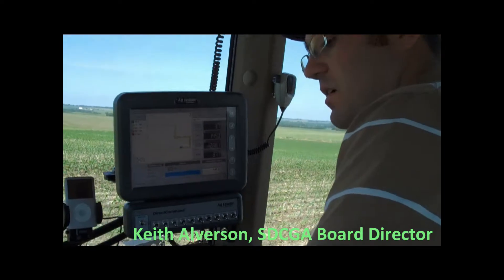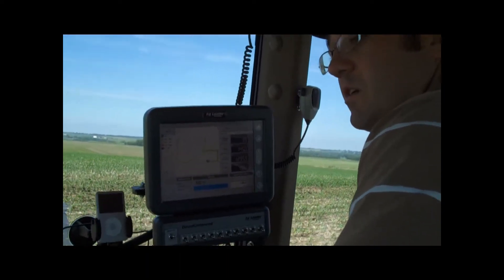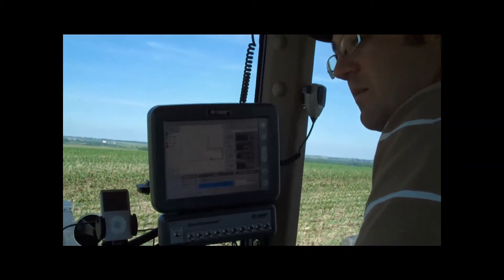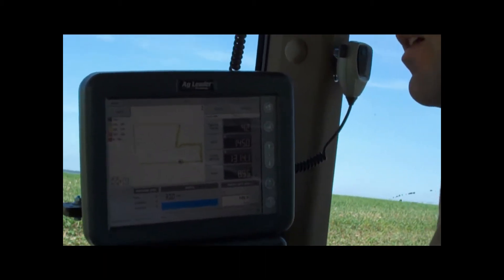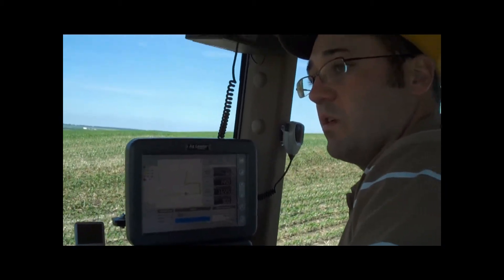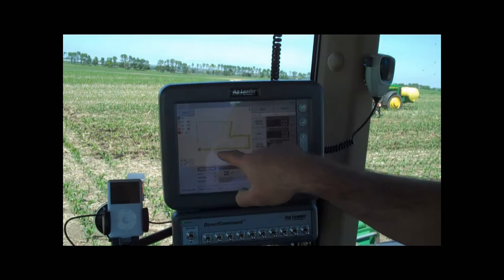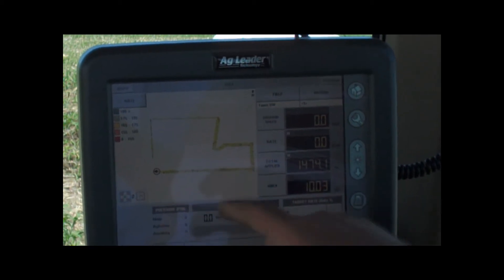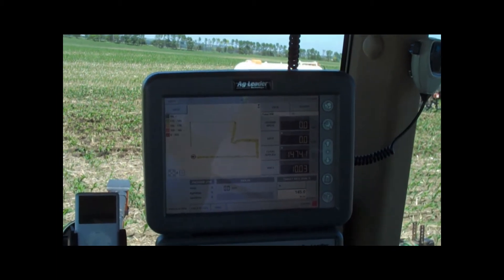Efficiently Applying Nitrogen to Corn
SDCGA Board Director Keith Alverson, a farmer from Chester, SD efficiently applies nitrogen to his corn crop using technology showing him the amount needed, the amount applied and where he has been in field. Farmers today are using new technologies that allow minimal inputs for higher yields. Growing More, Using Less.
South Dakota Farmers are: "The True Environmentalists"